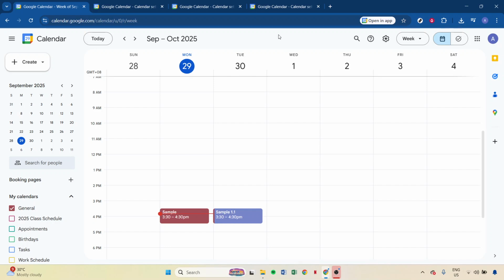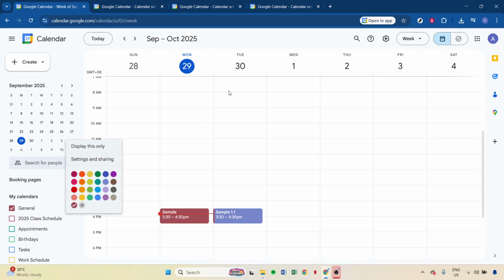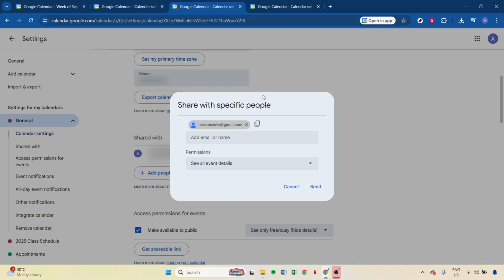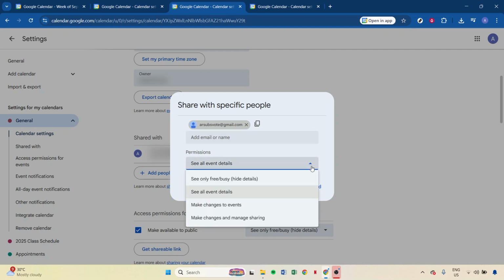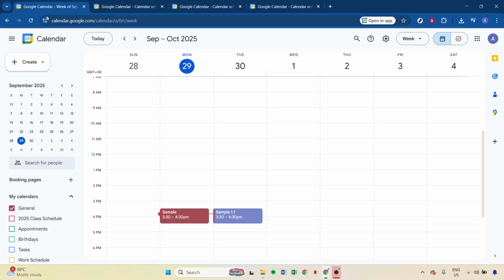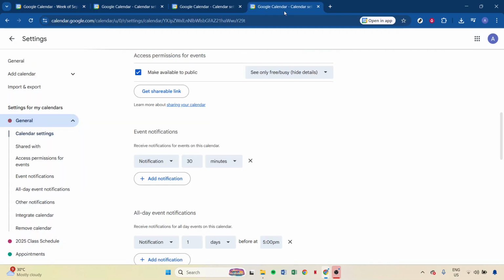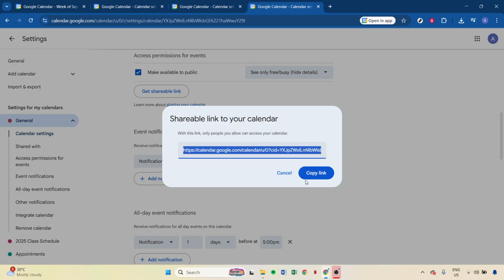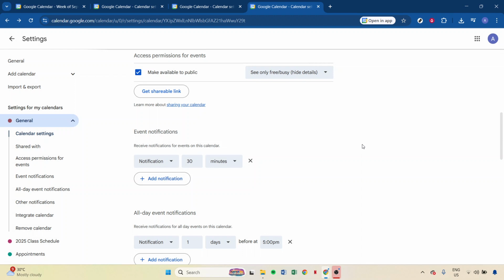How to Share Your Google Calendar With Others (Without Edit Access)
Want to collaborate and keep everyone on the same schedule? 🔗 In this tutorial, we’ll show you exactly how to share your Google Calendar with others so teammates, friends, or family can view or edit your events.

In this video, you’ll learn:
✅ How to share your calendar with specific people or via link
✅ Step-by-step process to set viewing and editing permissions
✅ Tips for managing multiple shared calendars
✅ Pro tricks to maintain privacy while collaborating efficiently

Perfect for professionals, students, and families who want to stay organized and coordinate schedules seamlessly.